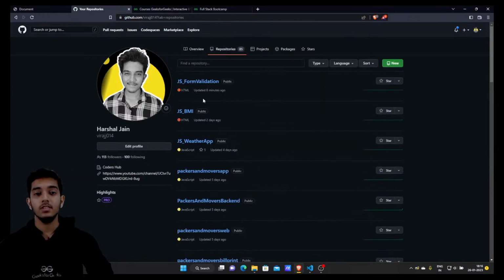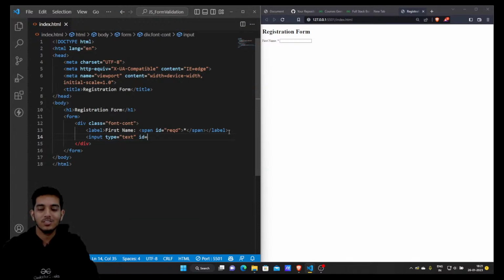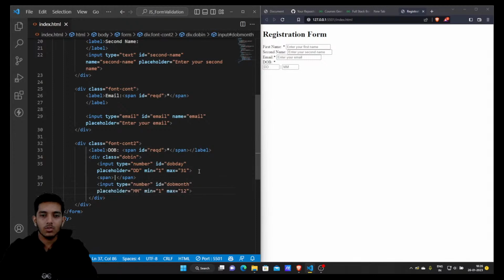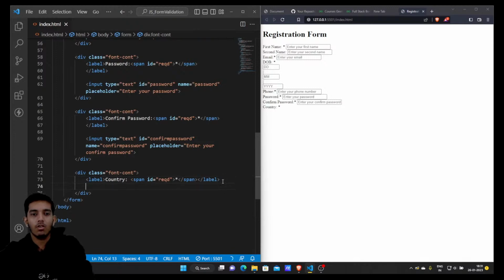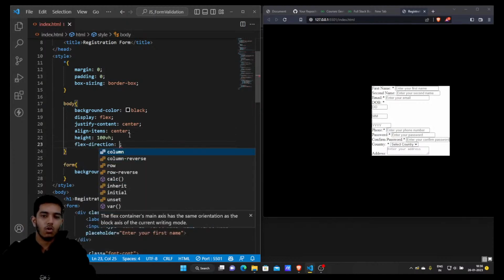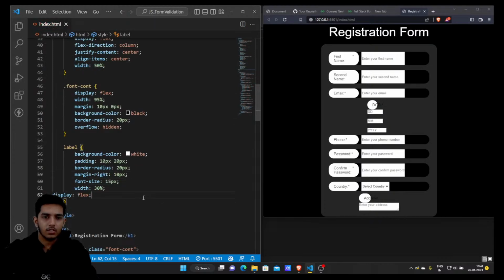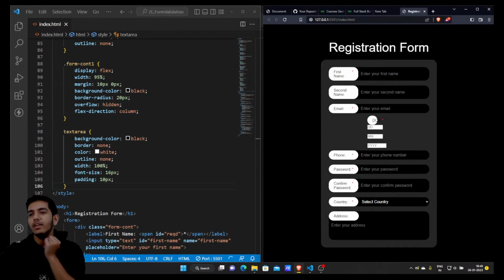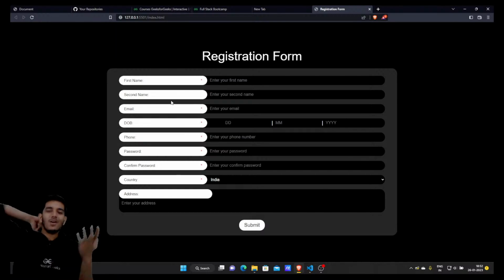Build a Registration Form with Validation using Javascript ( part - 1 ) | Frontend Projects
Learn how to create a Registration Form with Validation using HTML, CSS and JavaScript in this step-by-step tutorial. This project is perfect for beginners to advanced JavaScript developers, as it covers the basics of HTML, CSS and JavaScript. We'll walk you through the process of building a Form from scratch, including setting up the HTML, styling with CSS and adding the JavaScript code. Get ready to create your own Registration Form and learn the fundamentals of JavaScript!